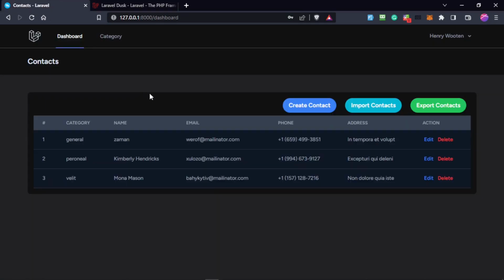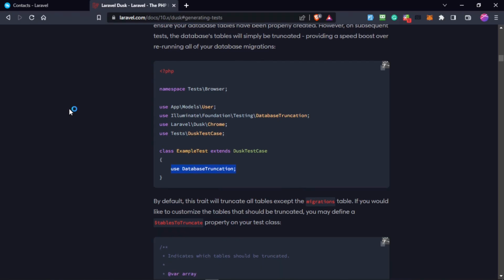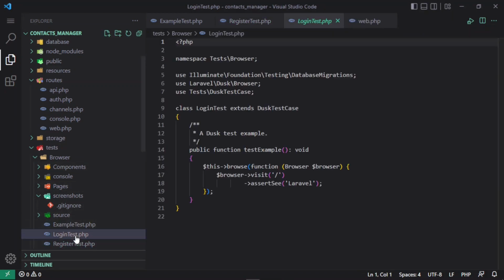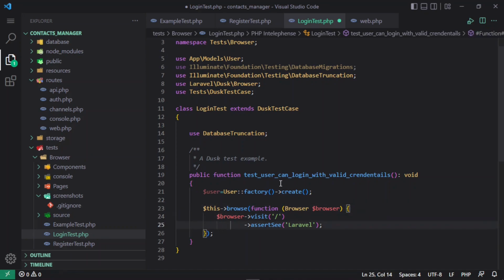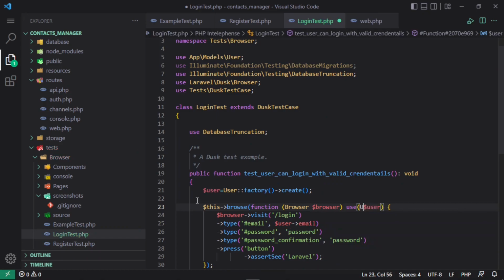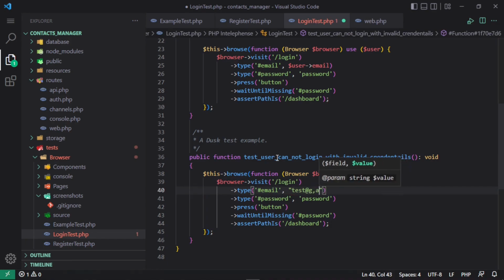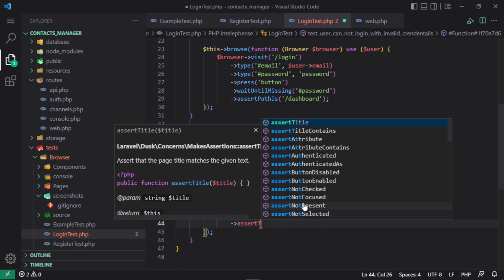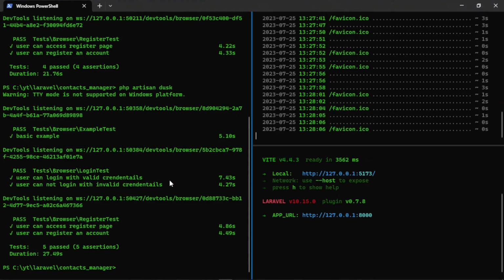Login Tests |Testing Via Dusk | SPA Contacts Manager in Laravel #13